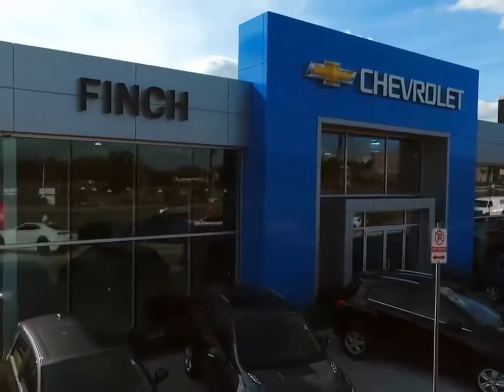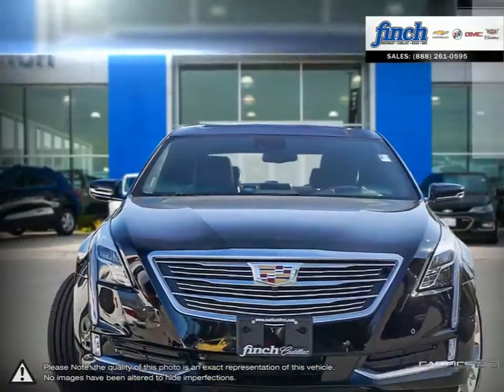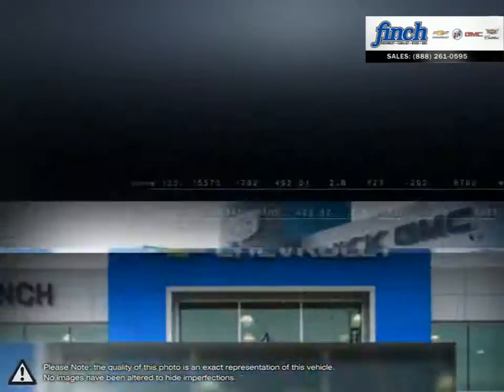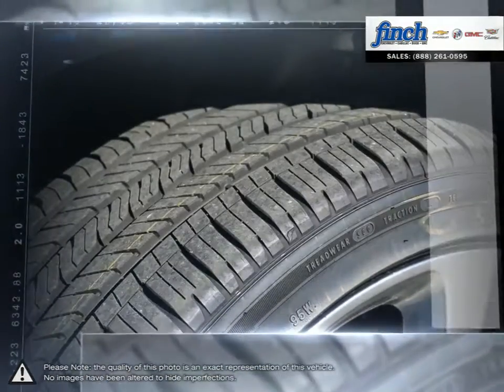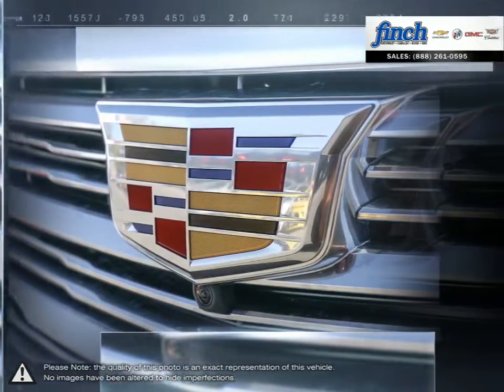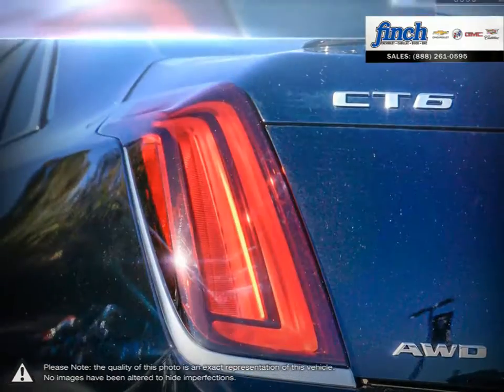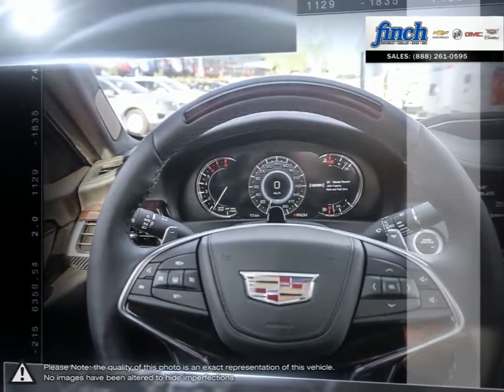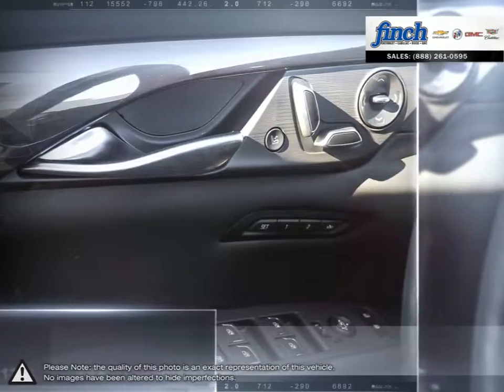2018 Cadillac CT6 | Finch Chevrolet | 1G6KP5R61JU115017